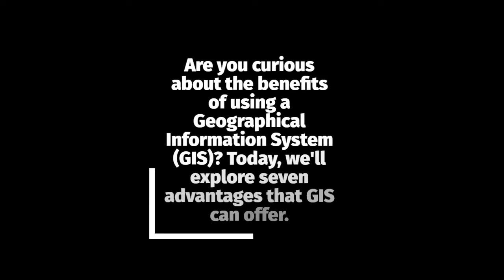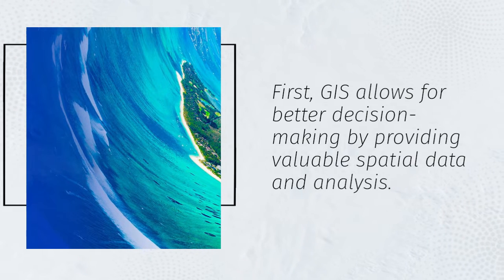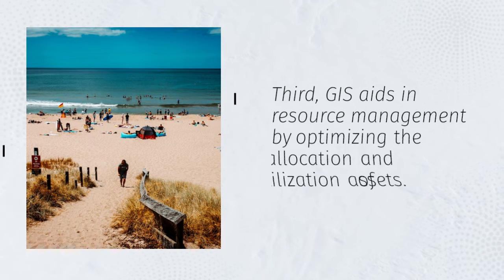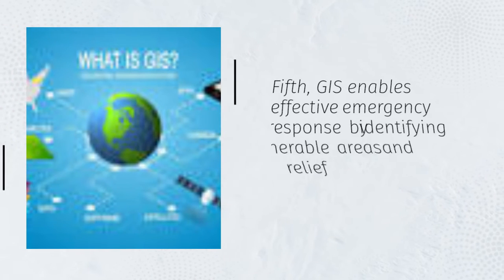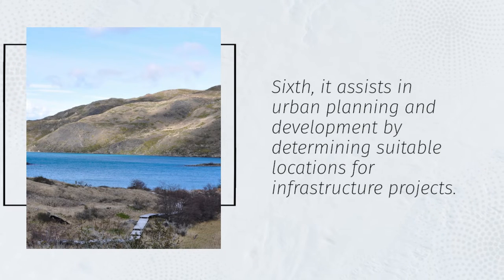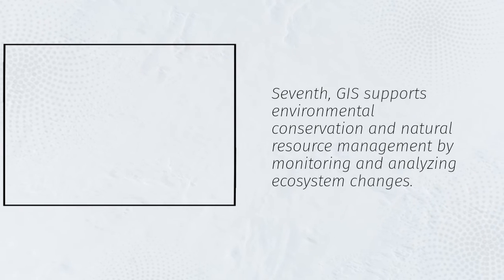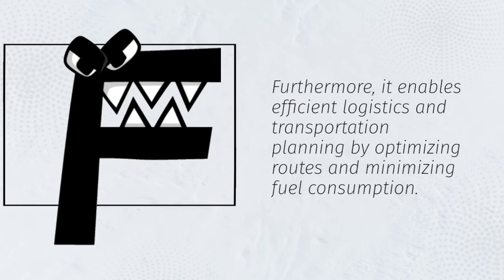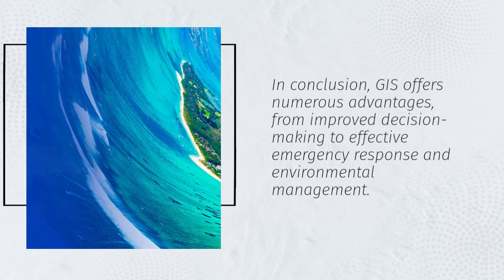7 ADVANTAGES OF GEOGRAPHICAL INFORMATION SYSTEM (GIS)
Welcome to Edumastermind, your go-to channel for insightful discussions and tutorials on cutting-edge technologies. In this video, we delve into the world of Geographical Information System (GIS) and uncover the multitude of advantages it offers in today's data-driven landscape.

GIS is revolutionizing how we analyze, interpret, and visualize spatial data, making it an indispensable tool across various industries and sectors. Join us as we explore the top advantages of GIS and understand why it's a game-changer in decision-making processes worldwide.

Spatial Analysis: GIS enables powerful spatial analysis by integrating various layers of geographical data. From identifying patterns to assessing relationships between different datasets, GIS empowers users to gain deeper insights into spatial phenomena, leading to informed decision-making.

Effective Planning and Management: Whether it's urban planning, resource management, or disaster response, GIS provides a comprehensive platform for effective planning and management. By overlaying diverse datasets, planners can optimize resource allocation, streamline workflows, and enhance overall efficiency.

Data Visualization: GIS offers advanced data visualization capabilities, allowing users to create dynamic maps, charts, and graphs that communicate complex spatial information with ease. Through visually compelling representations, stakeholders can grasp key trends and patterns, facilitating better understanding and communication.

Enhanced Decision Making: In today's fast-paced world, making data-driven decisions is crucial for success. GIS equips decision-makers with the tools to analyze spatial data in real-time, assess various scenarios, and make informed choices that drive positive outcomes across industries such as agriculture, healthcare, and environmental management.

Improved Communication and Collaboration: GIS serves as a common platform for sharing spatial data, fostering collaboration among stakeholders from diverse backgrounds. Whether it's interdisciplinary research projects or cross-sector partnerships, GIS facilitates seamless communication, leading to more effective collaboration and problem-solving.

Cost Savings and Efficiency: By optimizing workflows and resource allocation, GIS helps organizations save both time and money. From optimizing transportation routes to predicting maintenance needs, GIS enables proactive decision-making that minimizes costs and maximizes efficiency.

Environmental Impact Assessment: GIS plays a crucial role in environmental management by facilitating impact assessments, monitoring biodiversity, and analyzing habitat suitability. By integrating environmental data with spatial analysis tools, GIS supports sustainable decision-making that balances economic development with environmental conservation.

In conclusion, Geographical Information System (GIS) offers a wide range of advantages that revolutionize how we analyze, interpret, and utilize spatial data. From enhancing decision-making to fostering collaboration and efficiency, GIS is a powerful tool with immense potential to drive positive change across various domains.